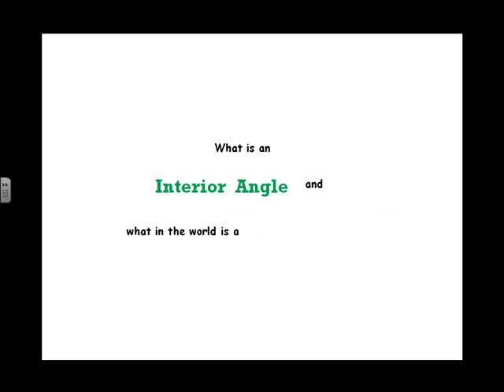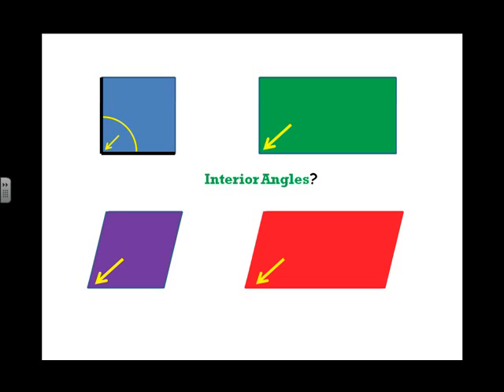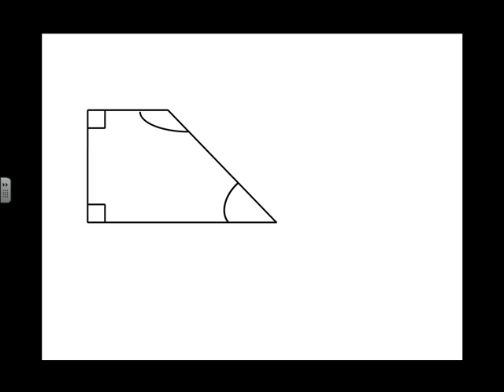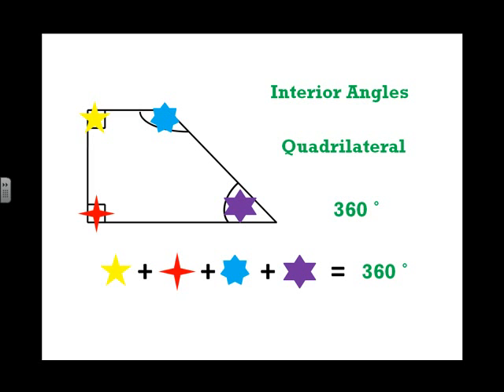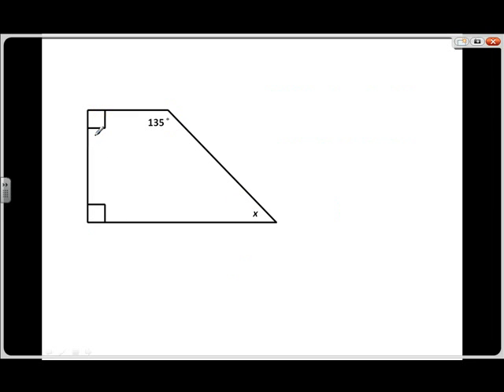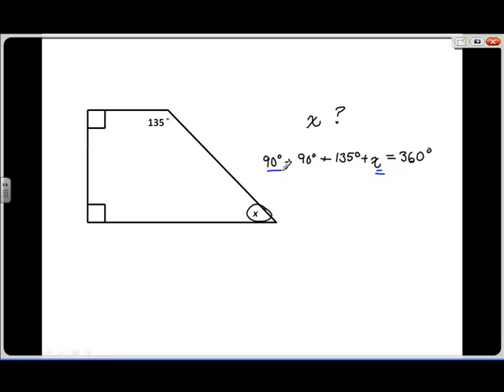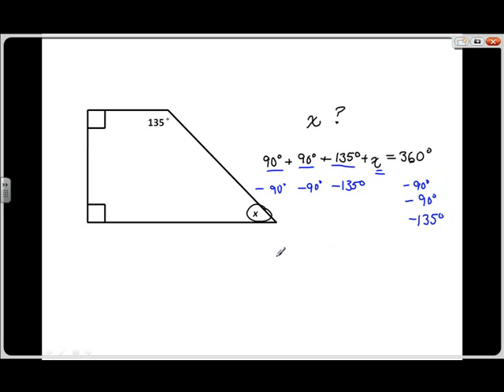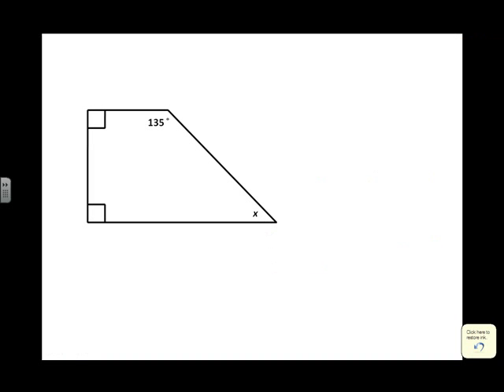G8_Interior_Angles_Quadrilateral_Finding_the_Unknown_Angle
Video on Interior Angles of Quadrilaterals